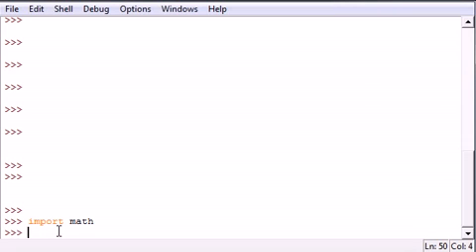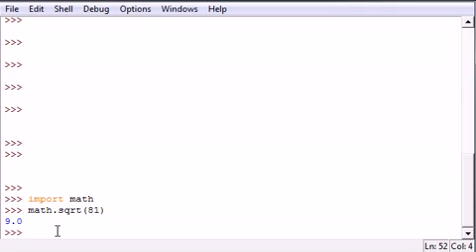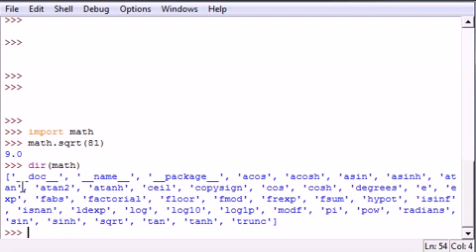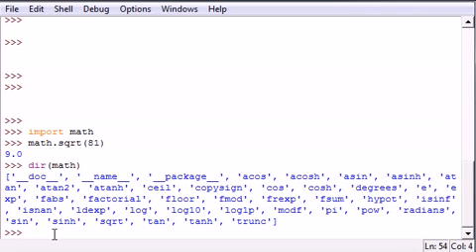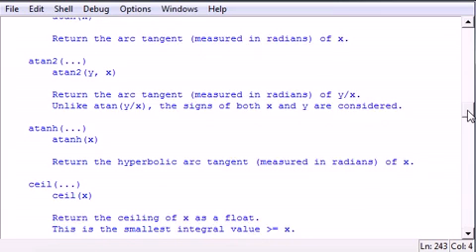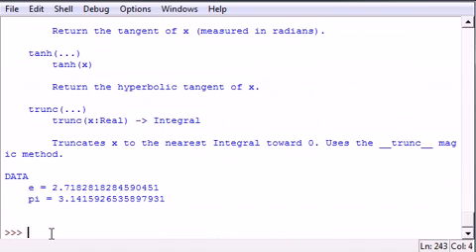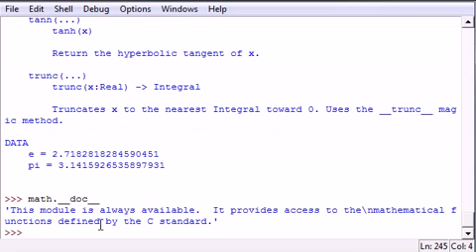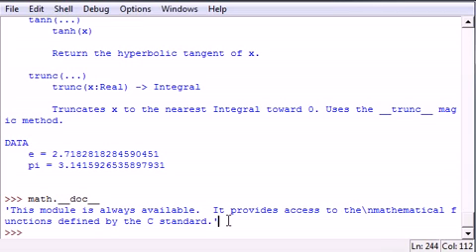Python Programming Tutorial Series From scratch (40 Getting Module Info) | Tutorials point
40 Getting Module Info